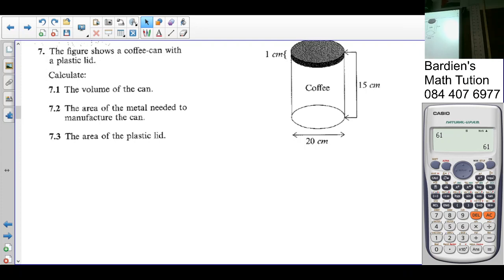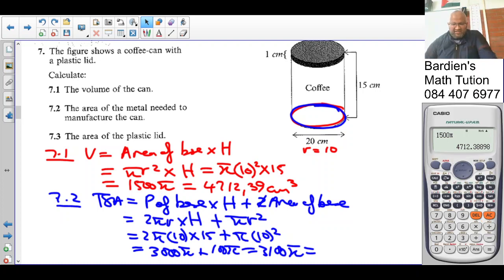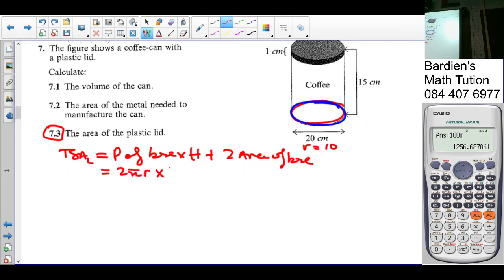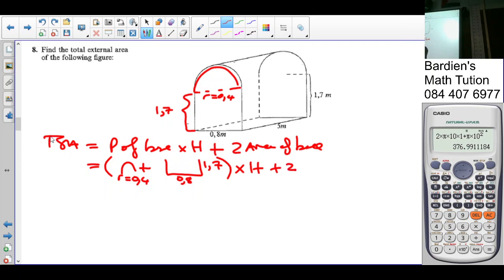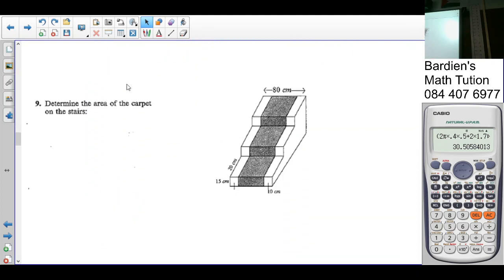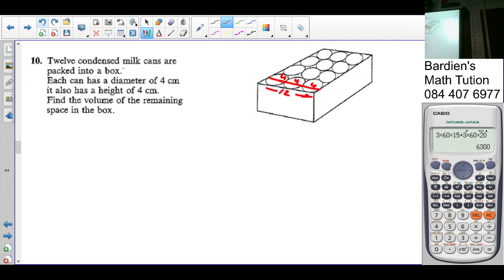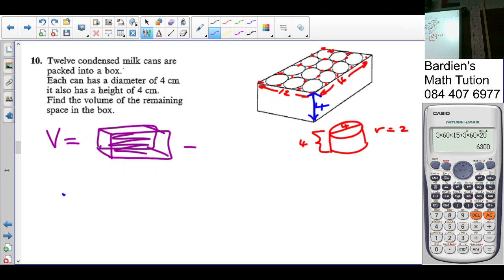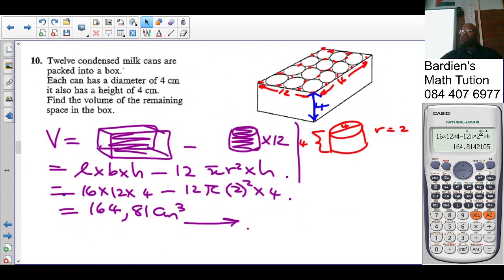Gr 9 Volume and Total external surface area of prisms (TSA) L4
Volume and Total external surface area of prisms Lesson 4